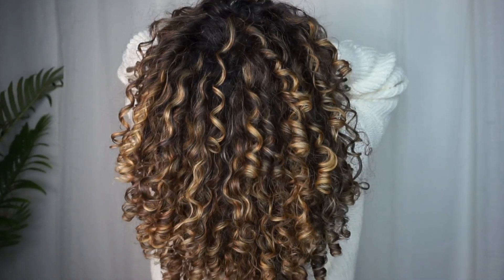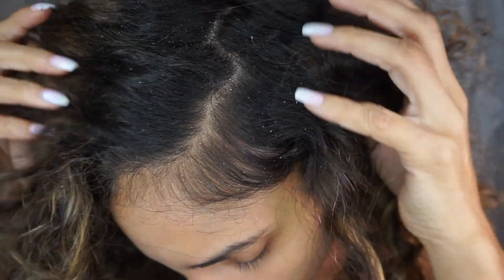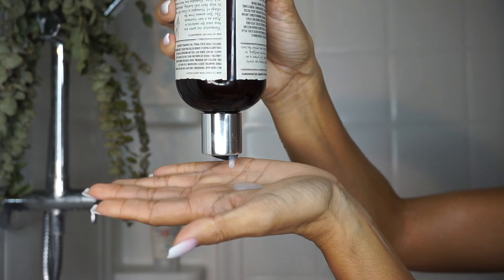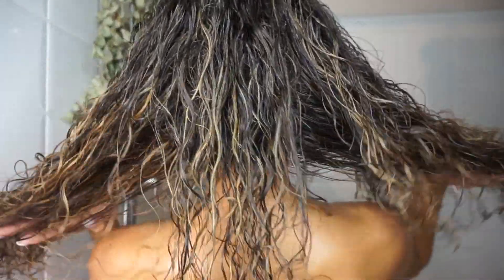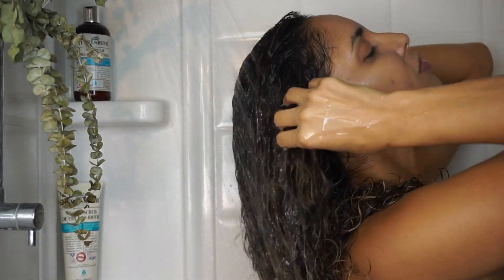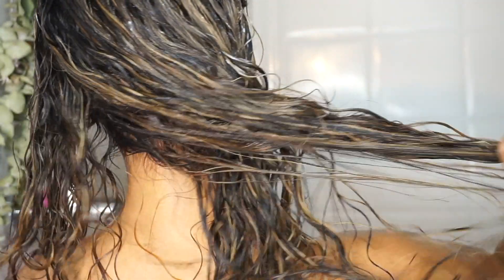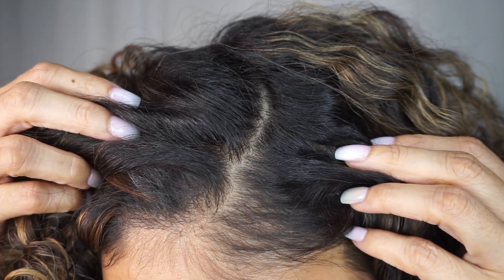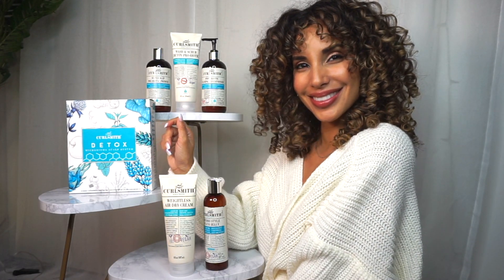Scalp Detox using Curl Smith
First time trying out Curl Smith and using there new 3 step Detoxing Kit to eliminate flakes, dandruff and itchy scalp, also promoting hair growth. I have seen great results from my curl friends so I had to try it out to see what the hype is all about! Watch to see my wash day routine and results

SUPER SLIP PRE-BIOTIC PRIMER
WASH AND SCRUB DETOX PRO-BIOTIC
POST BIOTIC CALMING CONDITIONER

STYLERS
WEIGHTLESS AIR DRY CREAM